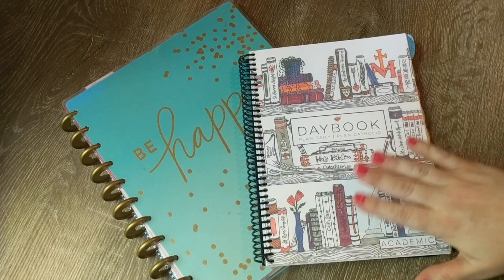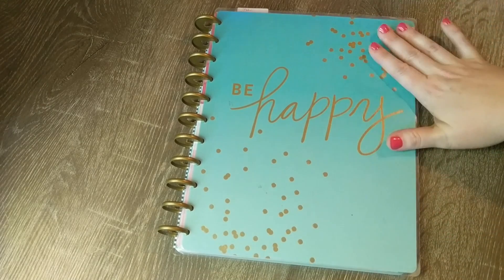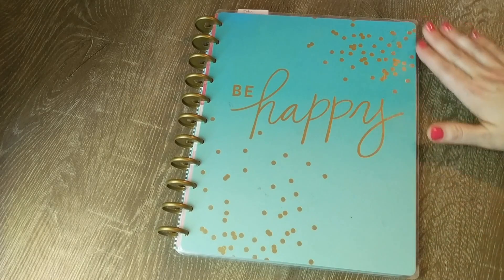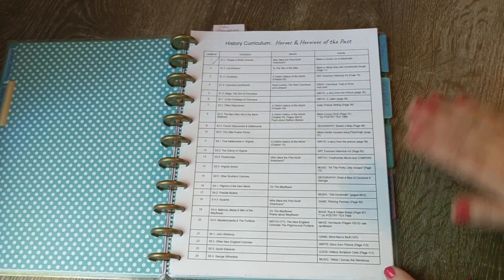How I Plan Our Homeschool || Large Family Homeschool Planner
I have made some changes this year!  If you want to see what I am using to plan out our homeschool year, please keep watching.  More below ↓↓

Happy Planner (Teacher Edition)
Happy Planner
My Favorite PENS for my Planners

💠 Let’s Connect!

💠 About: Hi, I'm Michelle!  I am married to my best friend and the mama to five amazing kiddos ages 4-12 (4 boys and 1 girl) who we homeschool while trying to find peace amidst the chaos and working together toward a common life.   I post videos a few days a week.  I try to respond to every comment!

All opinions are genuinely my own. It doesn't cost you any extra. Please note that this does not drive my decision as to whether or not a product is featured or recommended. Thank you for your continued support so that I can keep putting out videos in the future.